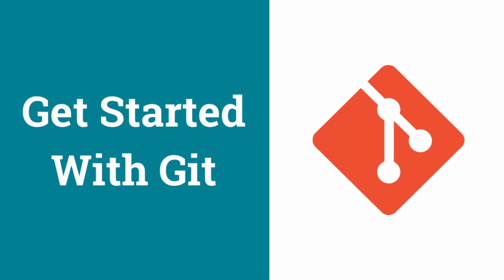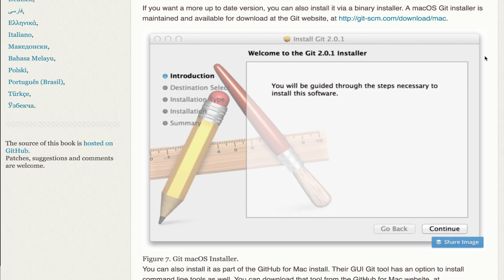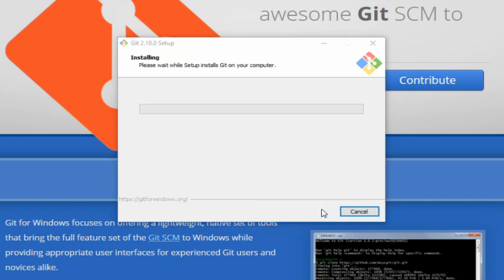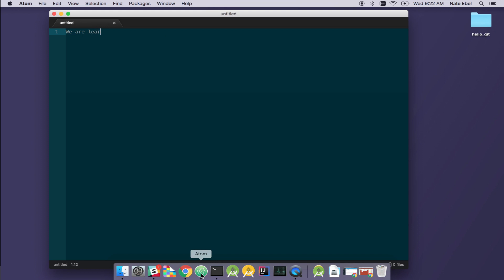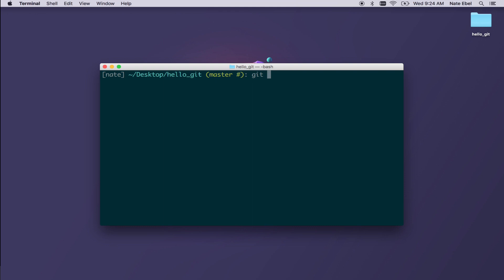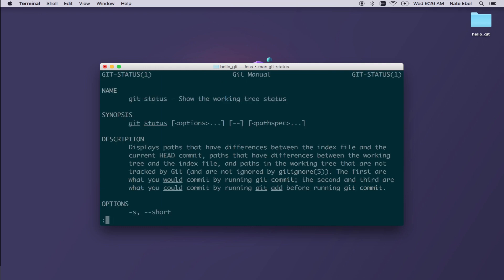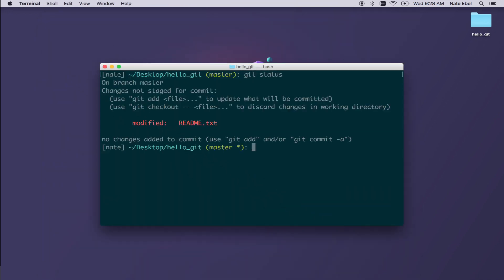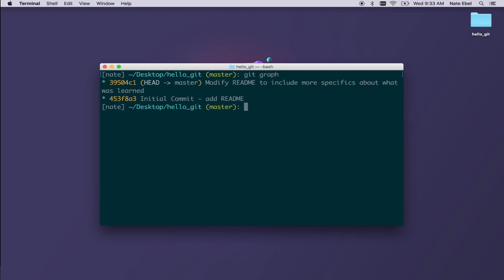Get Started With Git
In this video, you'll learn how to get started with a basic Git workflow on your local development machine.

You'll walk through the process of installing Git, creating a new Git repository, adding your first files, saving those changes, and building/viewing your project history.

Thoughts, questions, tips on getting started with Git? I’d love to continue the conversation.

1:00

1:47

2:39

4:32

6:39

8:05

8:46

9:06